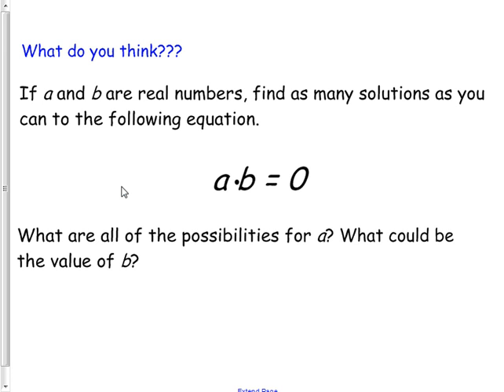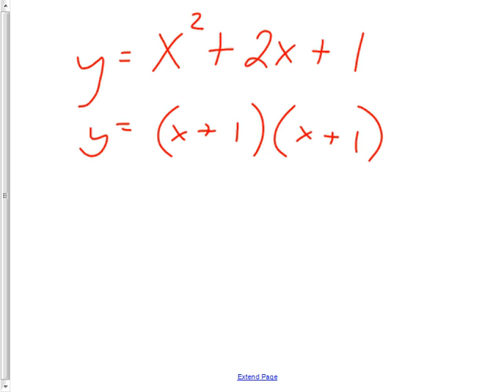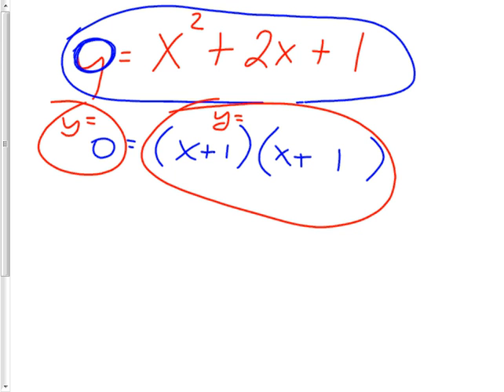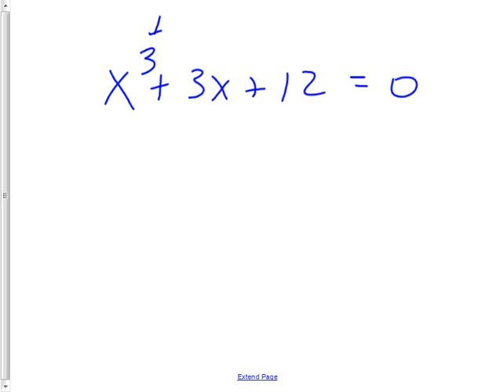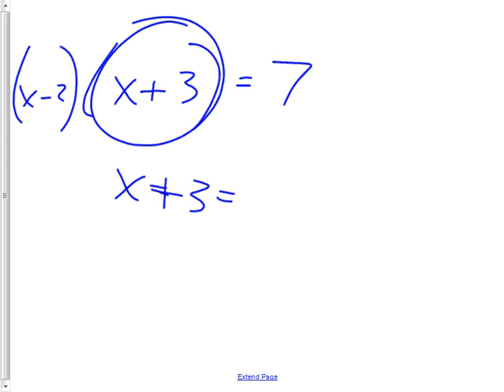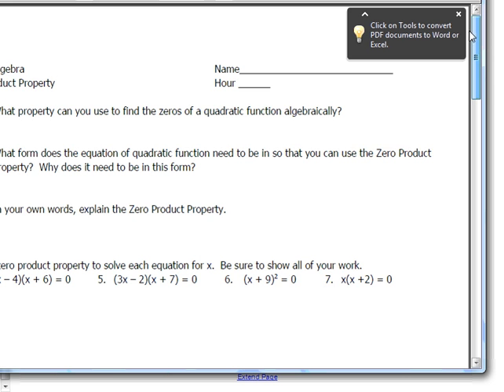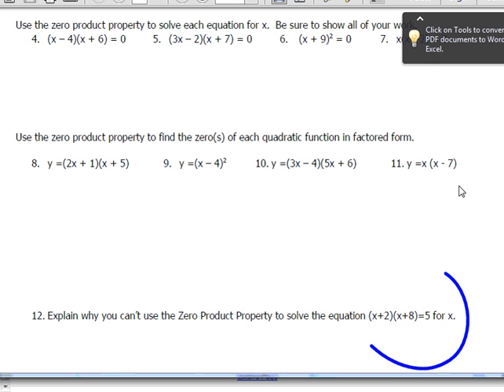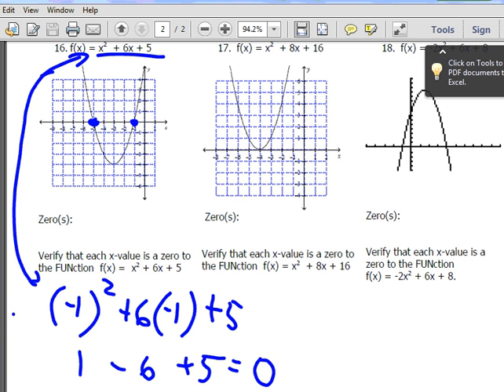HAHonors 1 24 2012 zpp and overview of solving quadratics